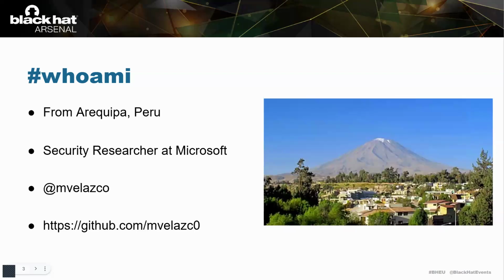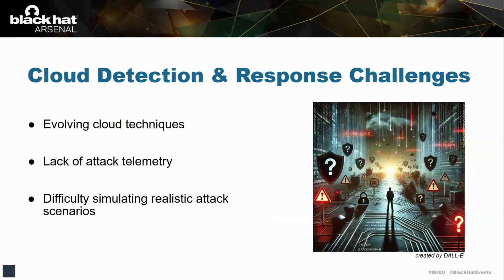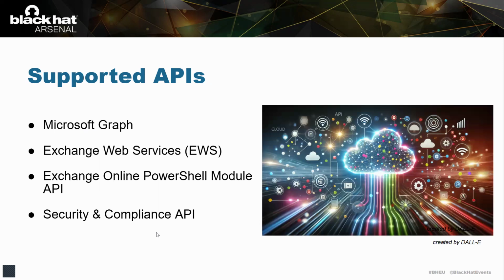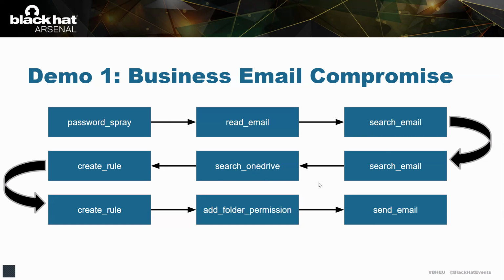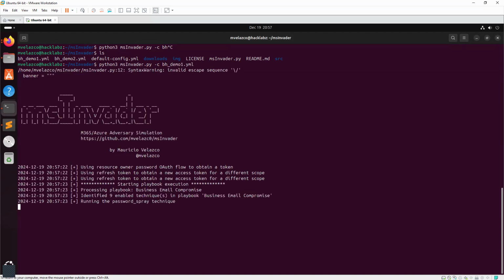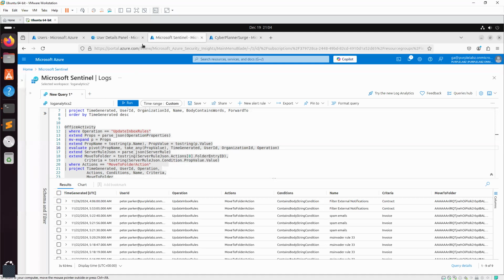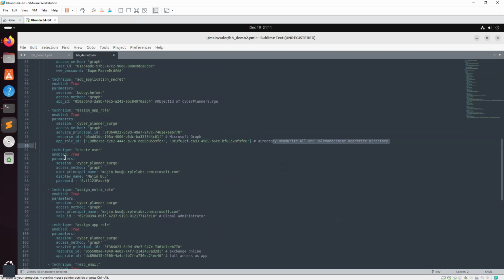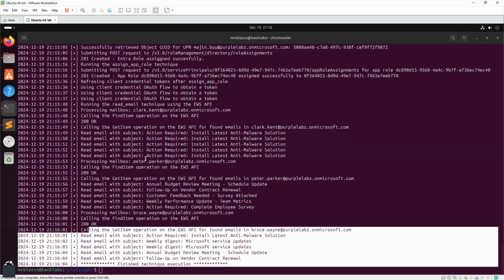BlackHat Europe Arsenal 2024 - msInvader : Simulating Adversary Techniques in M365 & Azure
msInvader is an adversary simulation tool designed for blue teams to simulate real-world attack techniques within M365 and Azure environments. By generating realistic attack telemetry, msInvader empowers detection engineers, SOC analysts, and threat hunters to assess, enhance, and strengthen their detection and response capabilities.

msInvader supports simulating techniques in two common attack scenarios: a compromised user account or a compromised service principal. These scenarios are critical for understanding how adversaries operate after obtaining initial access, allowing teams to simulate post-compromise behaviors and validate their detection and response mechanisms. For user account scenarios, msInvader uses the resource owner password and device authorization OAuth flows to obtain tokens, simulating attacks such as credential compromise (e.g., phishing or password spraying attacks) or MFA bypass (e.g., adversary-in-the-middle (AiTM) or token theft attacks). For compromised service principals, it leverages the client credentials OAuth flow to replicate unauthorized application access.